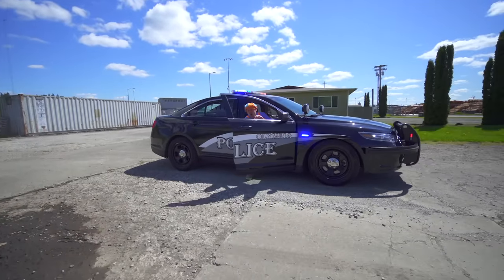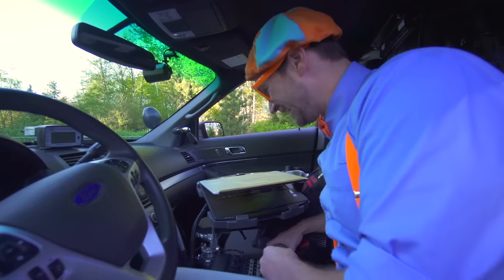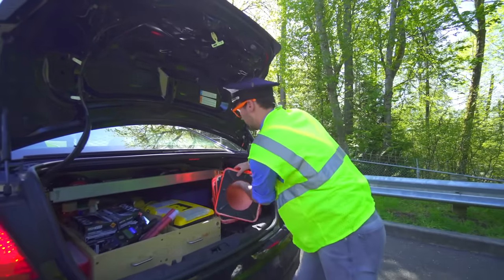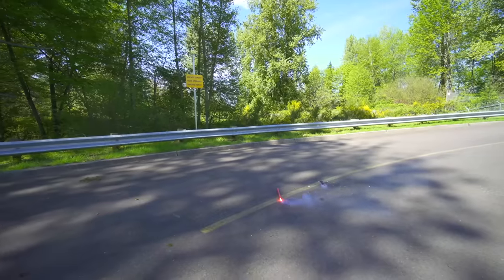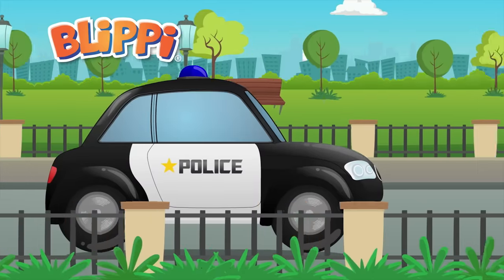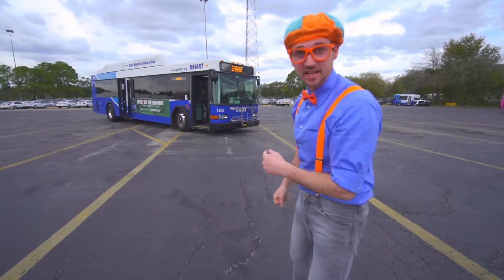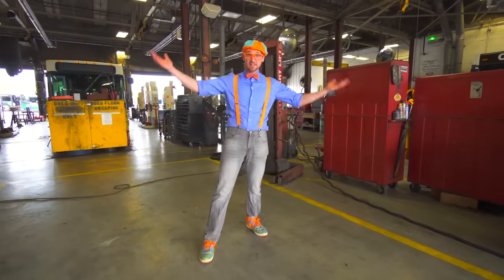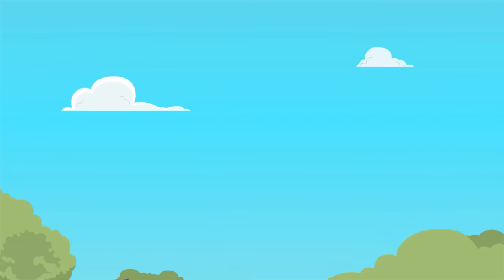Blippi Explores a Police Car - Educational Videos for Kids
Blippi Explores a Police Car 00:00
Blippi Visits a Carwash 17:29
Blippi Explores a Bus 27:37